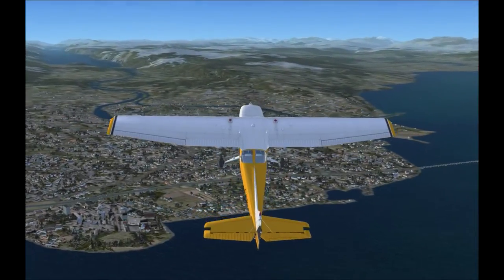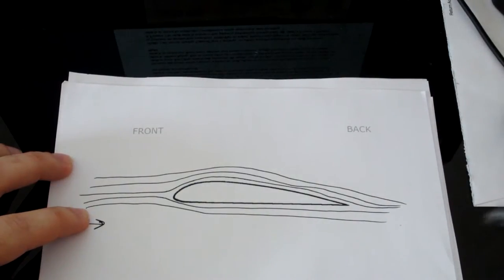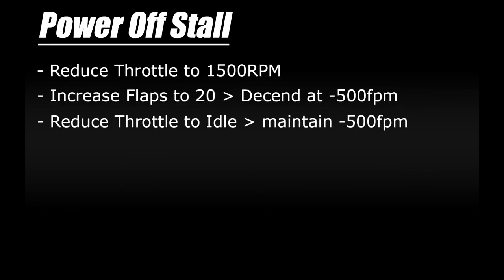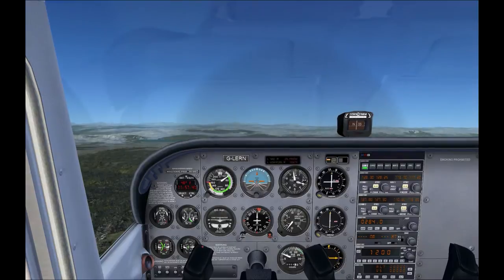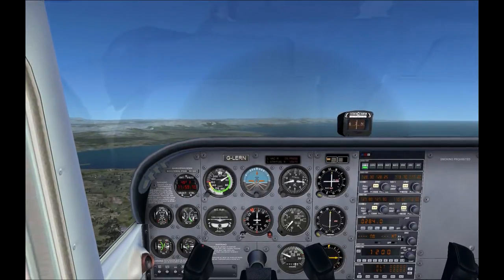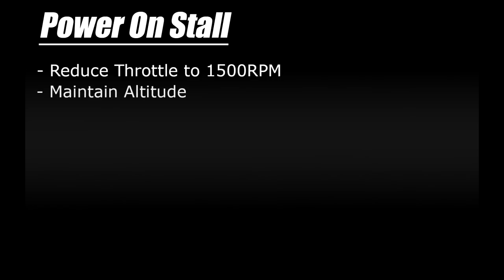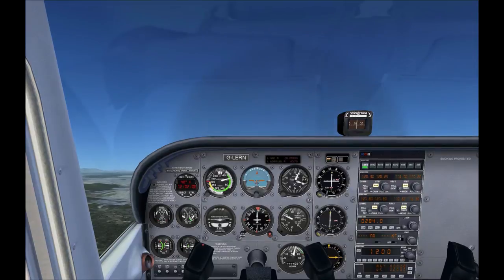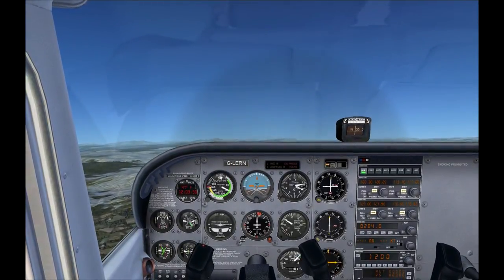FSX Tutorial: Stalls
Today we look at how an aircraft Stalls and more importantly, how we can recover the plane and continue flying safely. Plus I cover a little bit of aerodynamic theory so you can impress your friends and family!